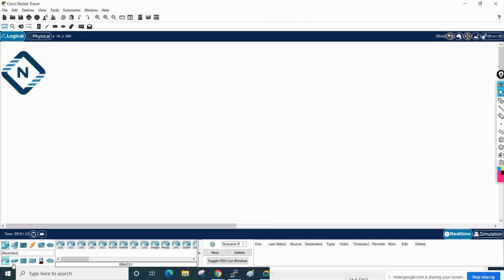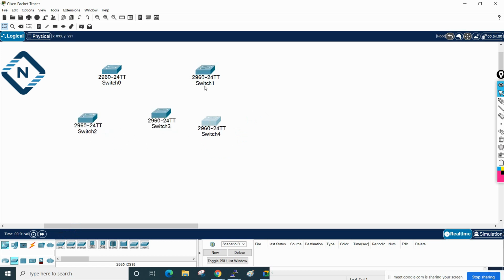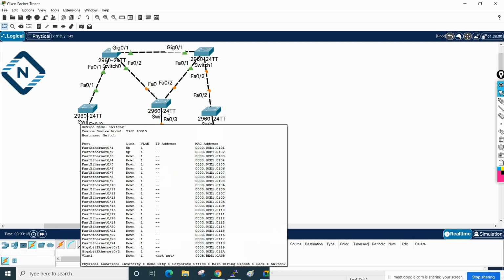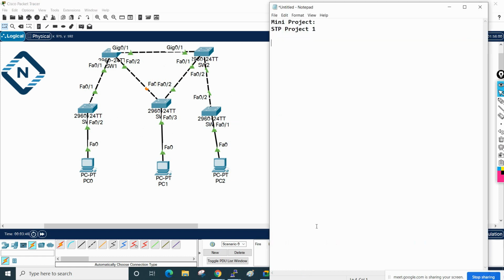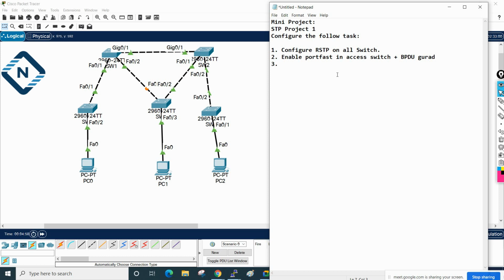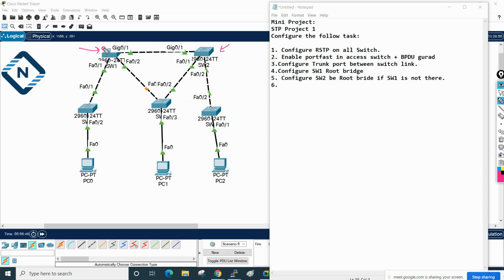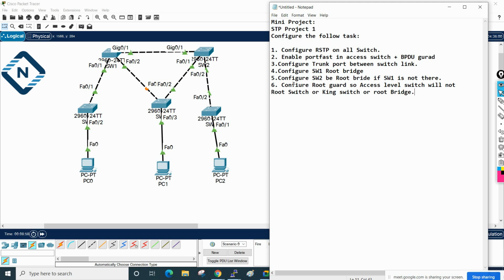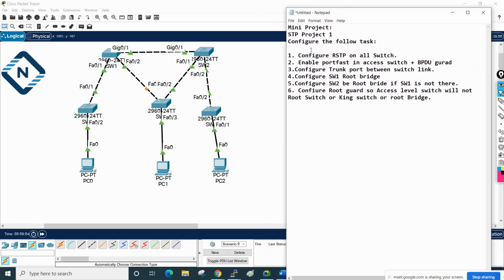Mini Project for STP Security | CCNP ENCOR Admission open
Hello Everyone,
In this video we are going to discuss some Mini Project for STP Security.
If you need all video with notes join our CCNP ENCOR Batch.

Thanks

About us:
Thanks